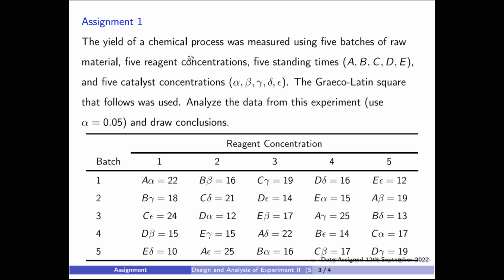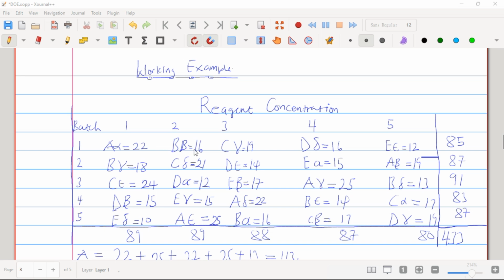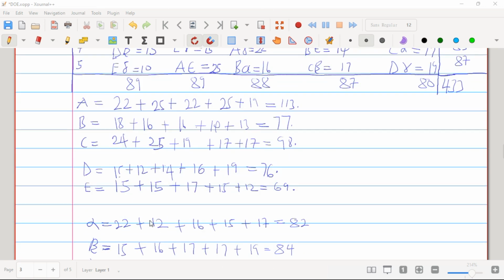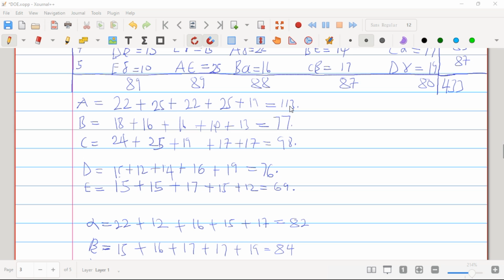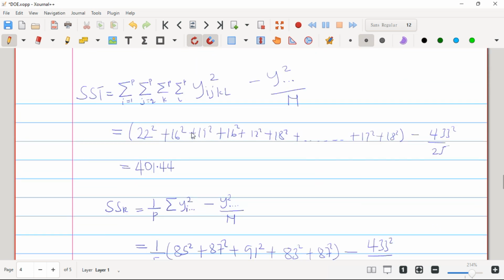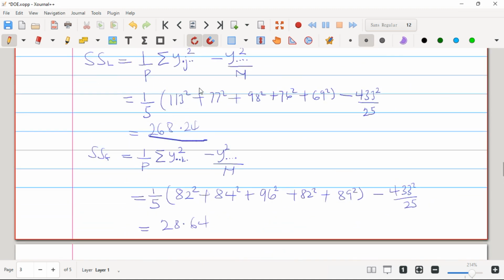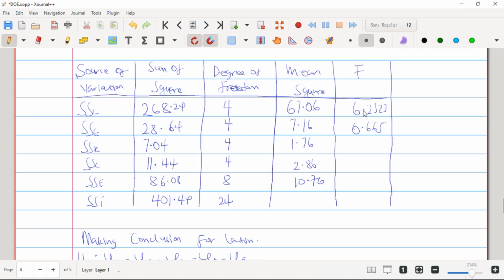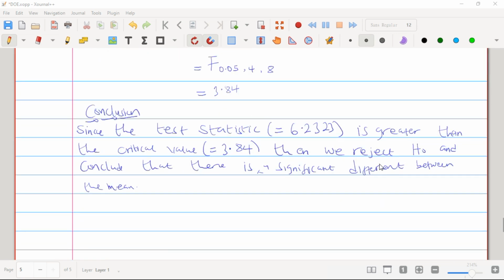Greaco latin Square Work Example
Help viewers to understand analysis of variance  for Greaco Latin Square design.